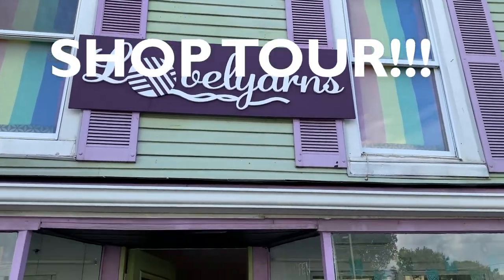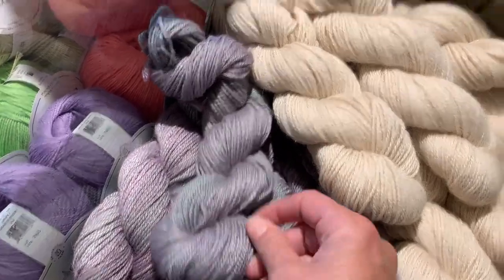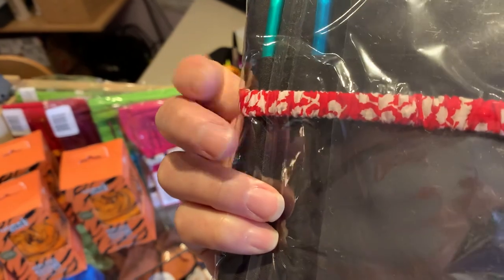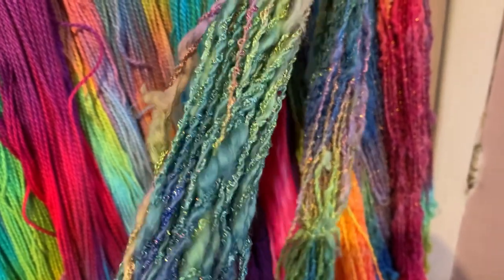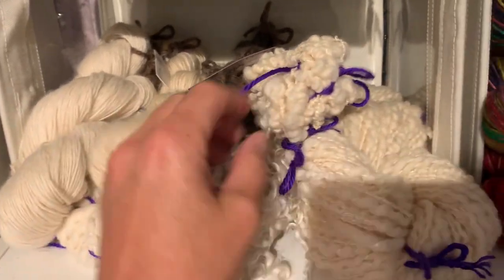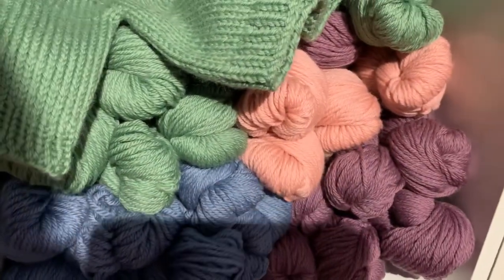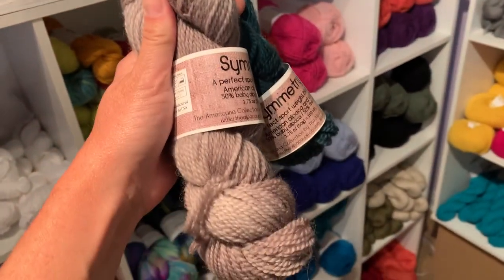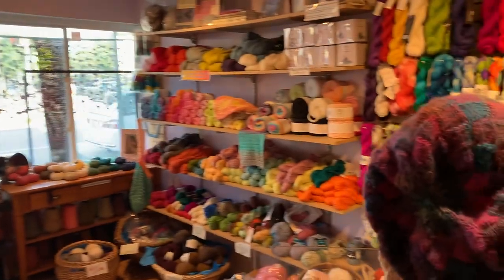Lovelyarns Shop Tour!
Melissa takes you on a tour of Lovelyarns! If you see something that you have to have while on the tour with Melissa, you can find it listed online at Lovelyarns.com/shop, email us at or give us a call at

FUNDRAISER ALERT! This campaign runs through September 12th.  Orders will start shipping on Sept 21st.  Thank you so much for all of your support and Happy Stitching!